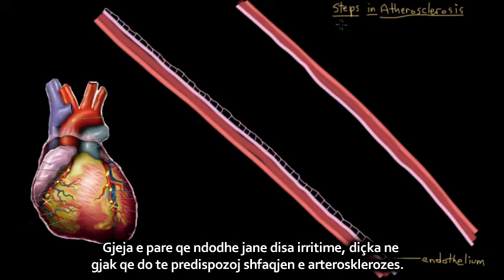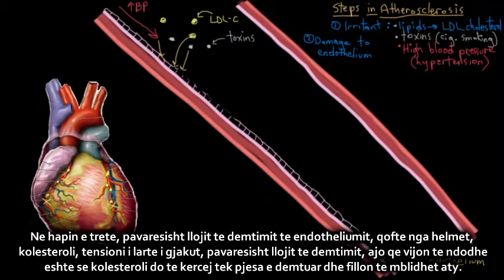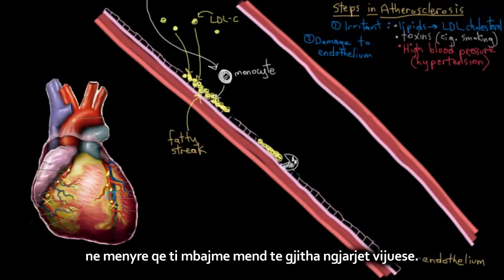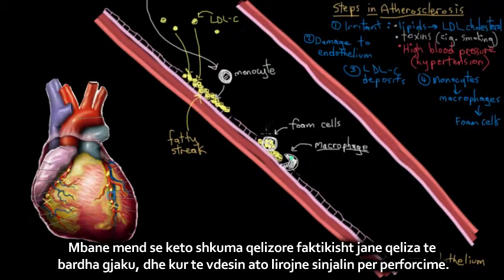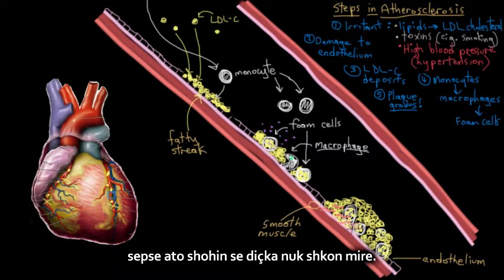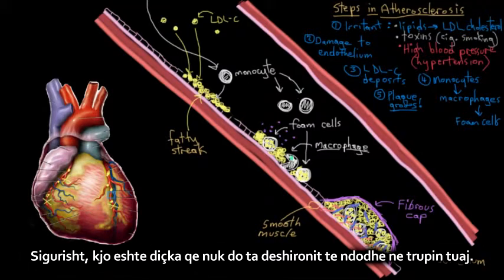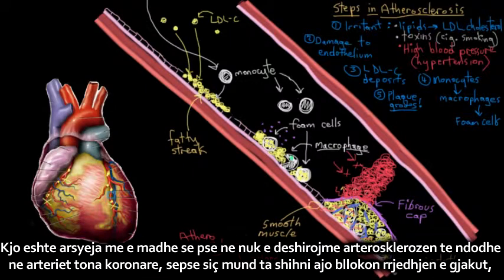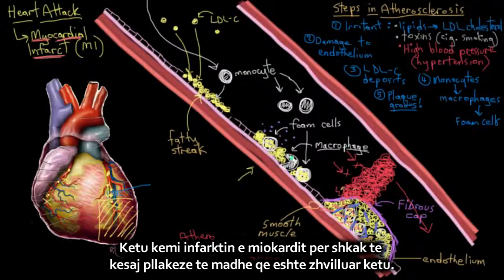Arteroskleroza, pjesa 3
Arteroskleroza